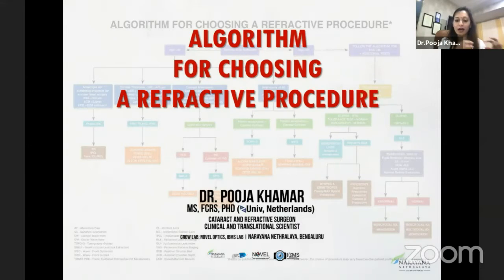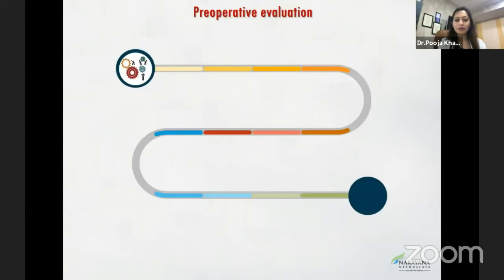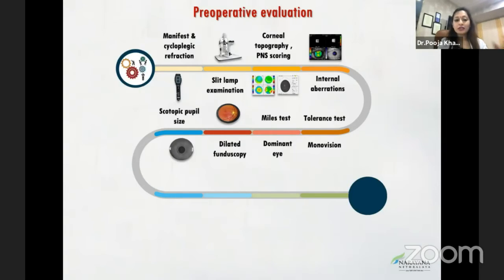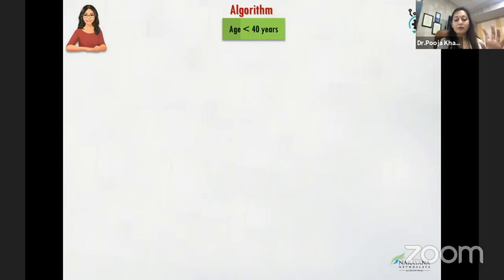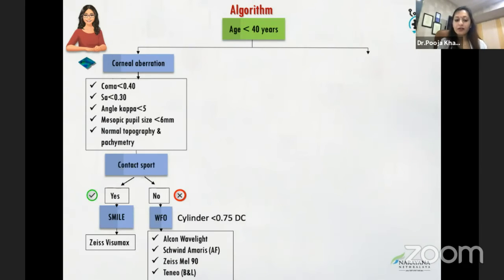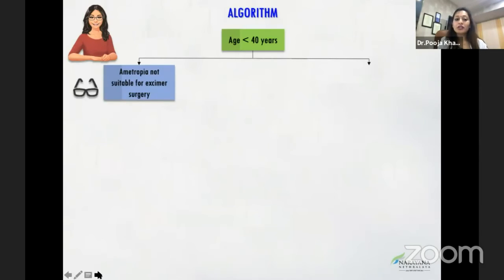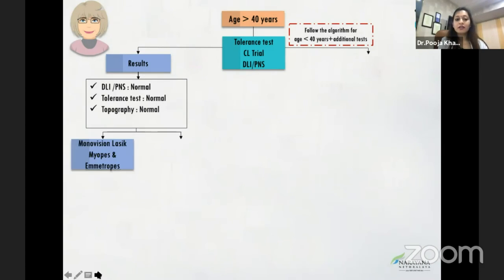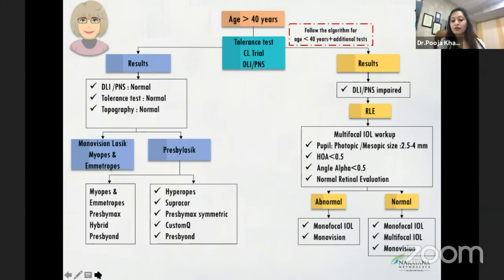AIOC2021-GP121-Topic-Dr.Pooja Khamar-Algorithmic approach to choose the Right Procedure in 2021